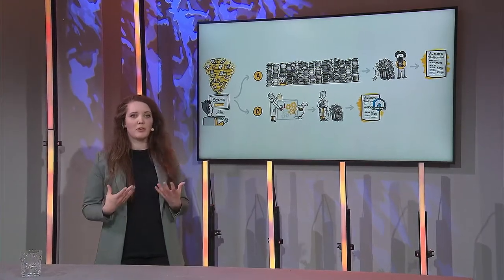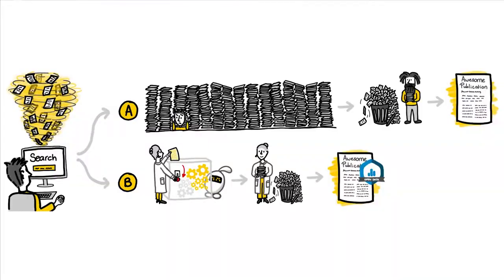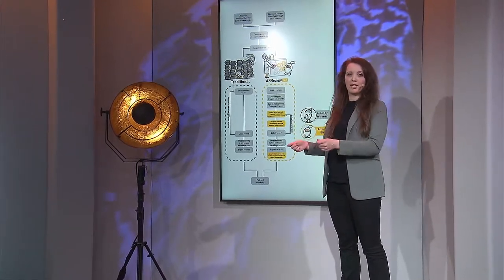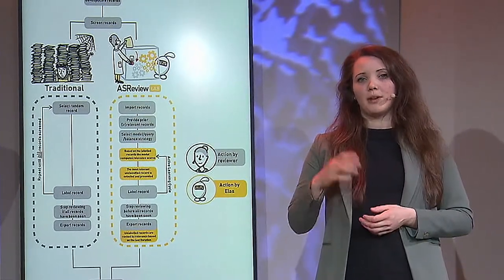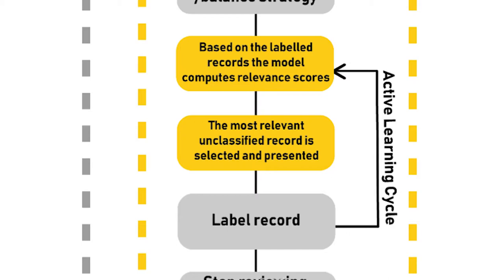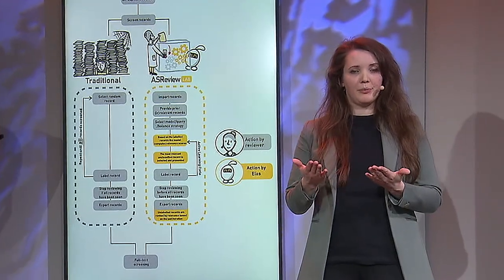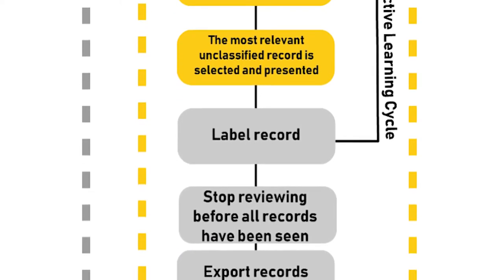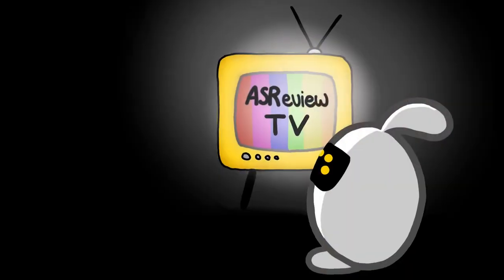3-minute teaser on differences between classic systematic reviews versus using active learning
Laura Hofstee explains the difference between classic systematic reviews and meta-analysis versus using active learning for screening prioritization. Based on ASReview (link: ASReview.nl).

For more information on ASReview, check out our entire episode our publication in Nature Machine Intelligence or our extensive documentation

This is a recording of the live broadcast which took place on Friday March 26, 2021 from studio de Bloq.